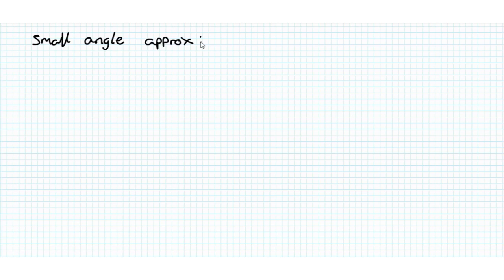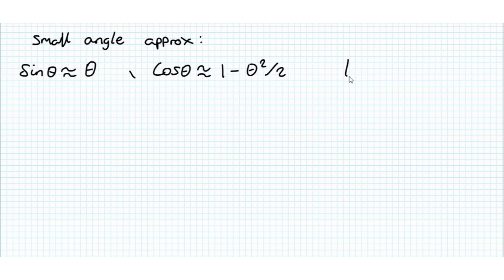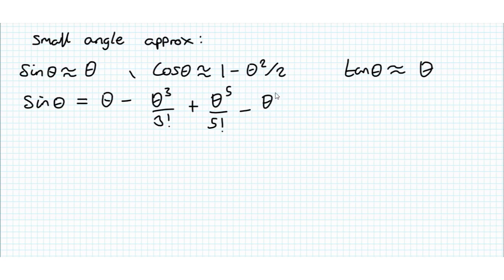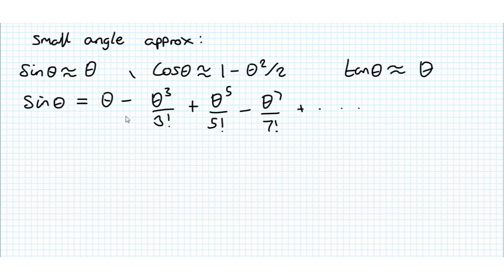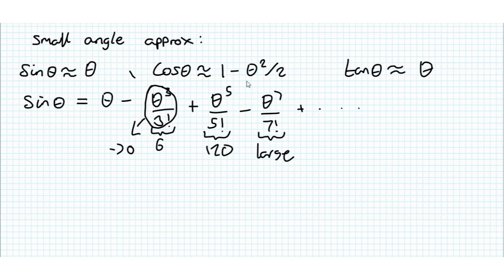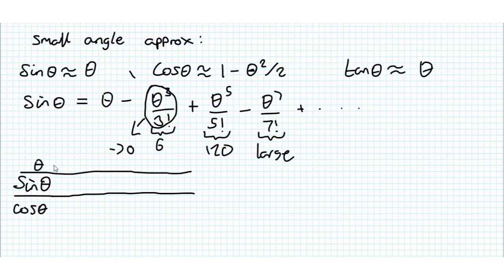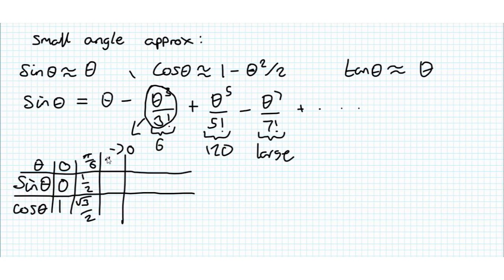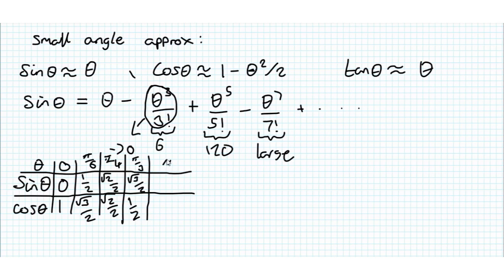What are the small angle approximations?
We look further into the world of radians today. These small angle approximations are valid for angles in radians and allow us to approximate sine, cosine and tangent for small angles as the name suggests.
We then go on to give some standard results for sine and cosine for various values of theta in radians.